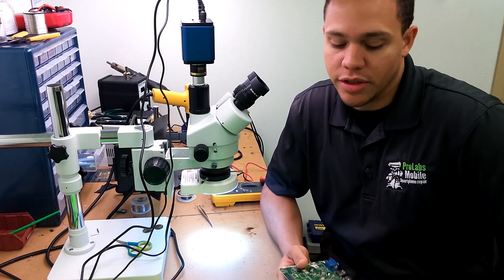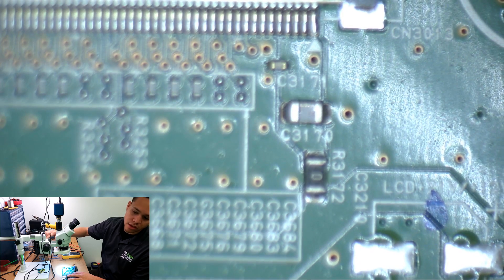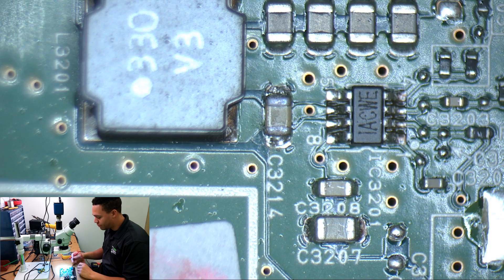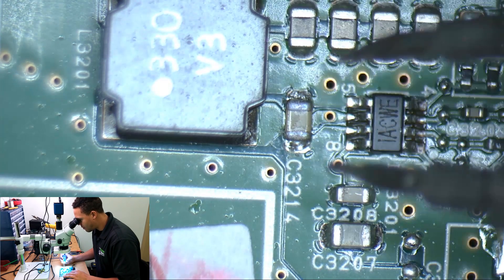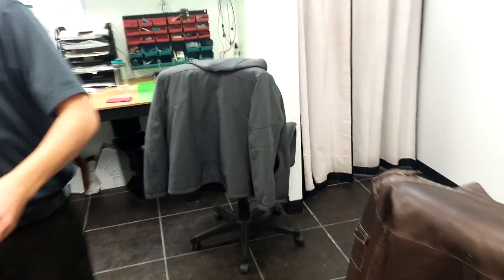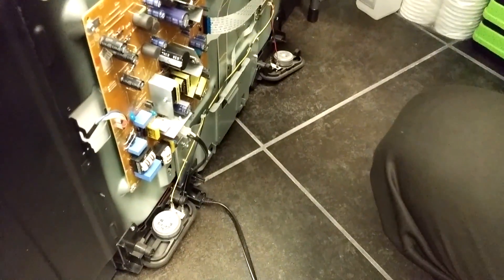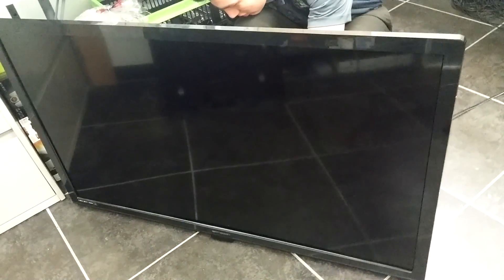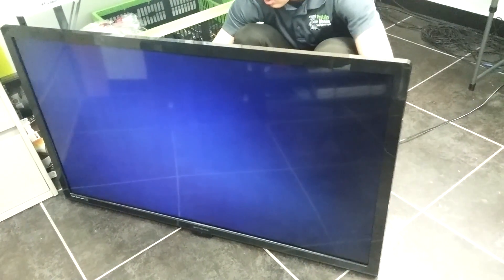Finding A Short No Schematics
This video shows how to find a short on a TV main board without schematics. FAST!!!